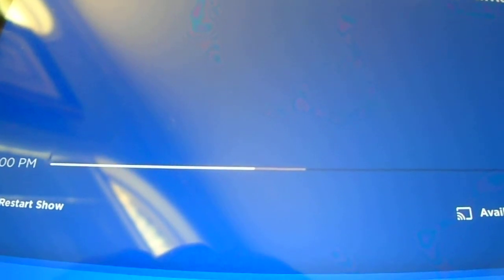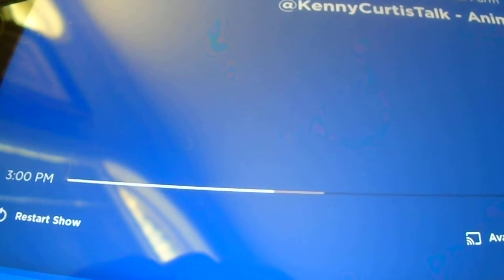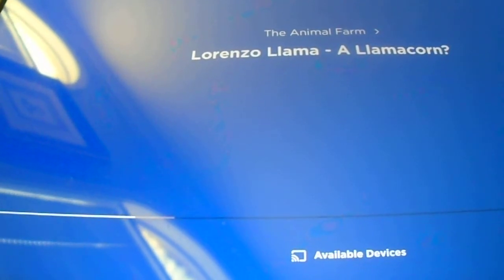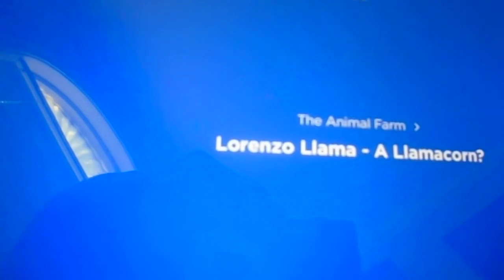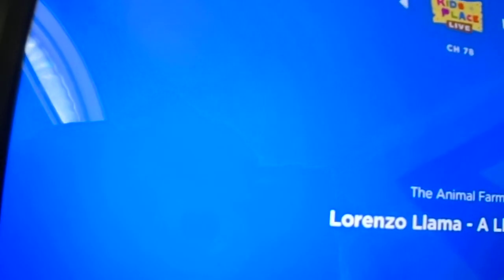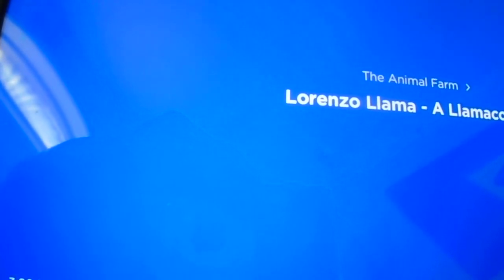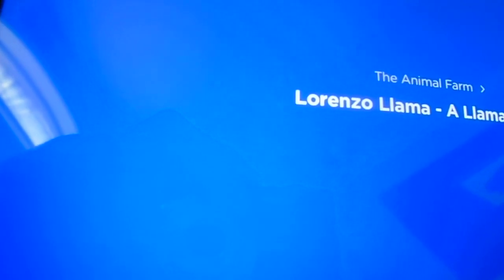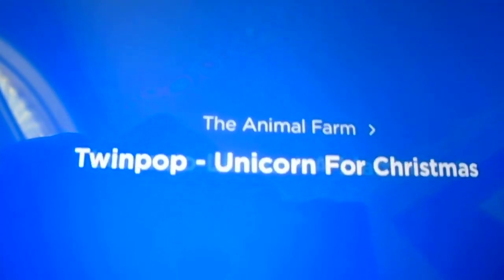Kenny Voice Track show - Animal Farm Phone call